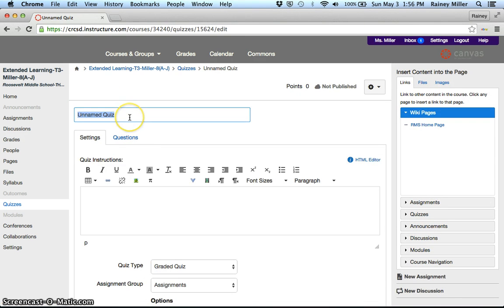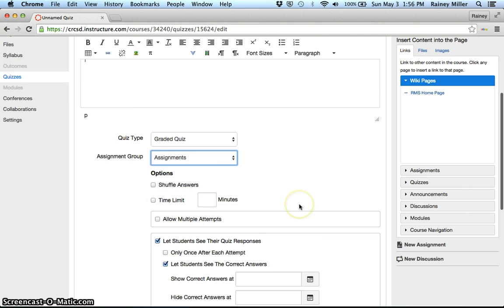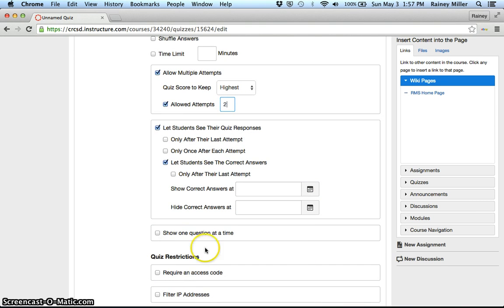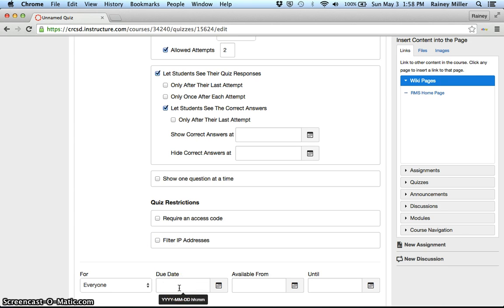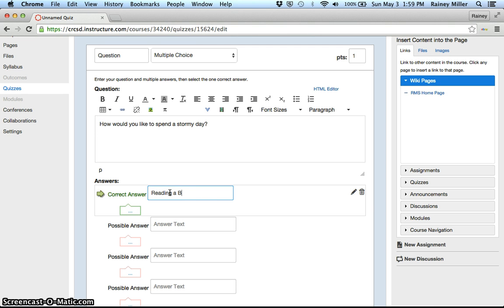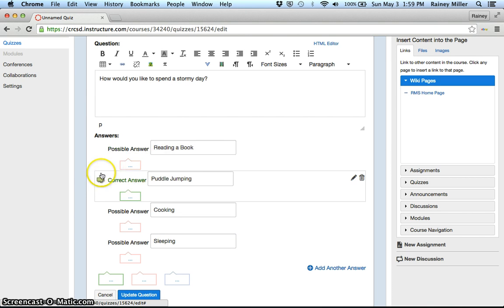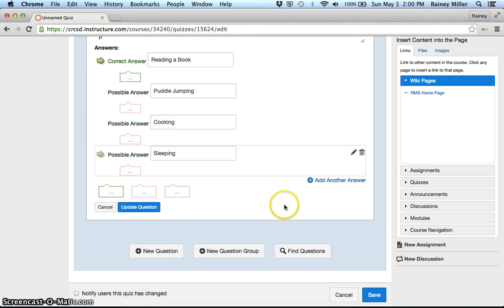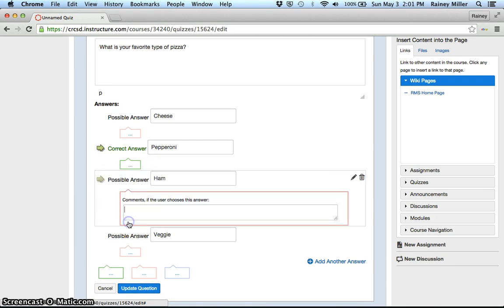Making a Quiz